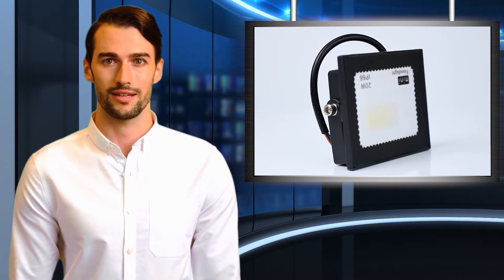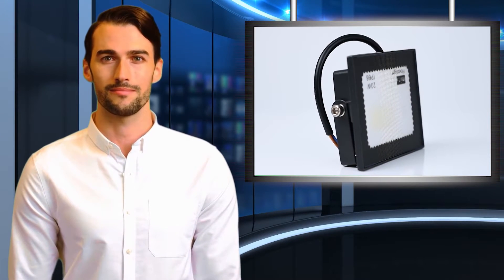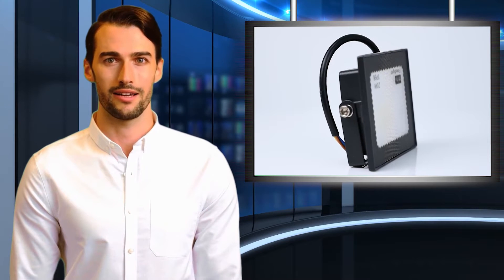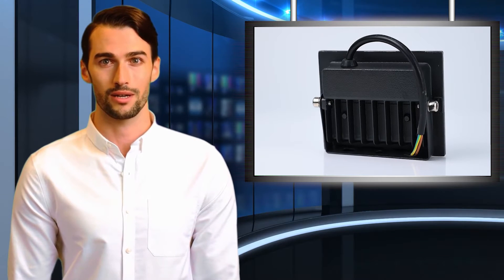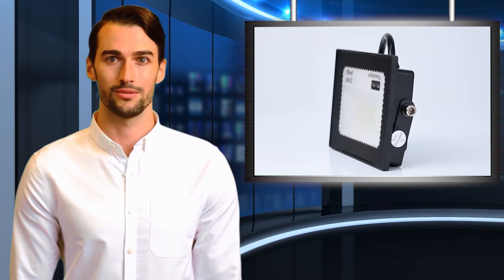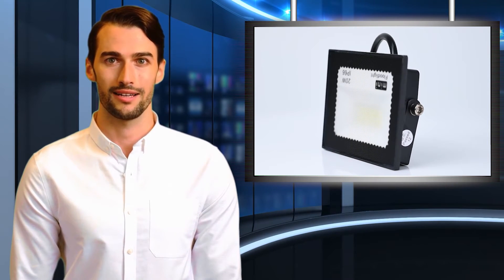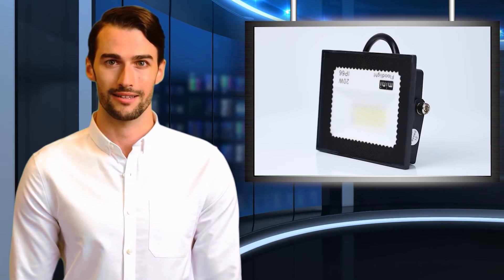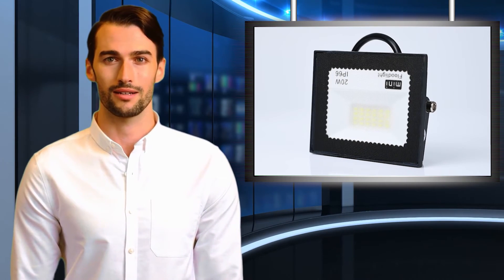BrightWorld LED High Quality Bright Outdoor Waterproof IP66 Mini FloodLight 20W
This 20w flood light with new craft of LED chips provide 1600 lumens bright white light. Perfect replacement for 100W halogen bulb, saving over 80% on electricity bill.
The flood light with Tempered glass and high quality aluminum which make the light more durable. powered by the high quality LED lamp bead as the source of floodlight providing great bright light, shadow-free, anti-glare and beam angle can reach up to 120°.
As a flood light outdoor fixture which design with Special multiple groove shape, speed up heat dissipation, good to extend the service lifespan(about 30,000 hours). And ETL Listed and UL plug, which can provide safety guarantee.
As a waterproof led flood light outdoor with an IP66 rating, suitable for both indoor and outdoor lighting, can be applied in gardens, squares, factories, docks, stadiums and other places where lighting is needed.
outdoor flood lights with adjustable metal bracket, more stable and reliable. You can easily install it on the ceiling, walls, ground, and other locations by adjusting the different angles to meet your different needs!